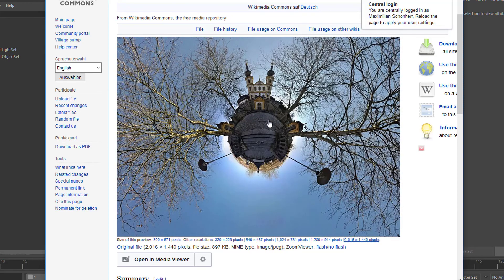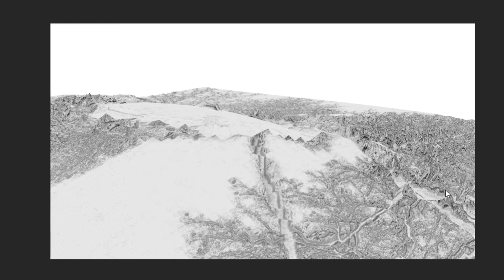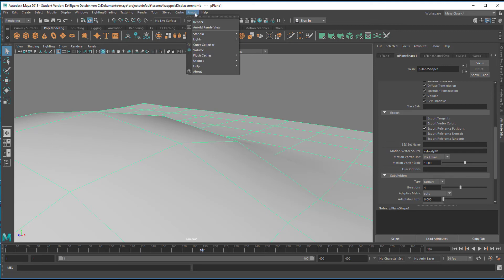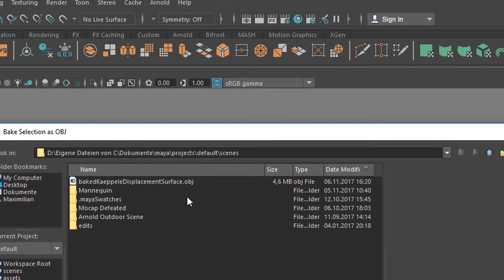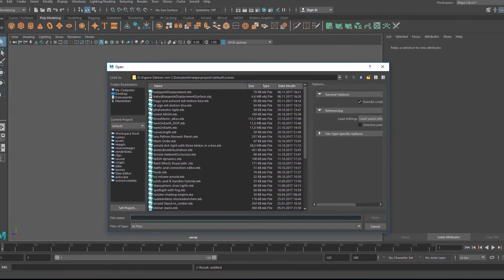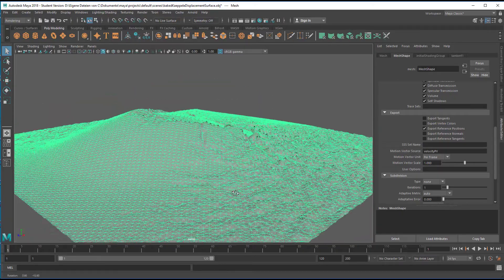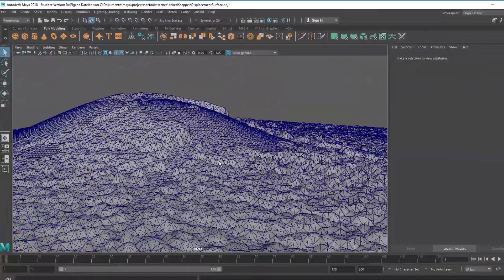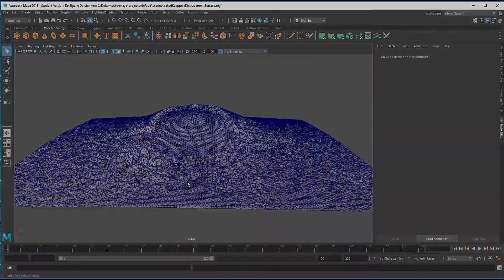Maya - Arnold: Displacement Baking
This brief tutorial is a follow-up to the one before, where we placed an image file onto a polygon object in order to deform it according to the image's contrast.

The Maya viewport does not show the actual deformation by a displacement map. But thee's an easy way to "bake" the displacement into real polygon geometry, using the Arnold utility for baking.